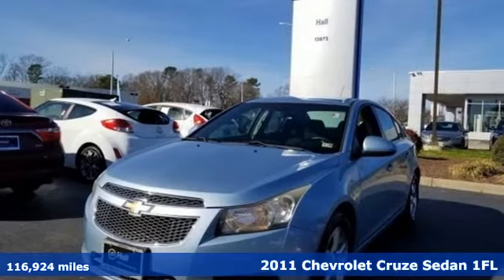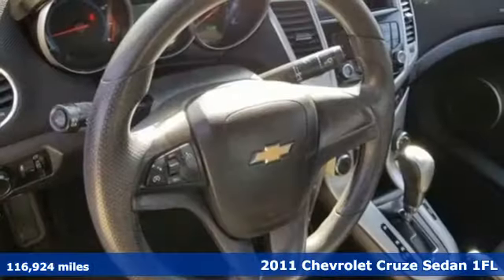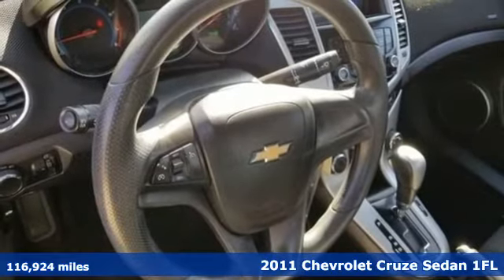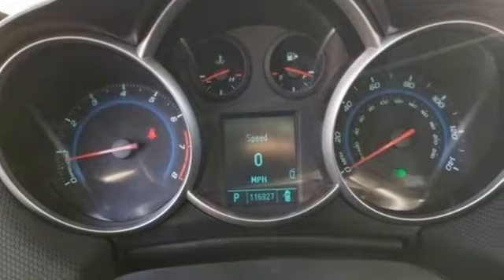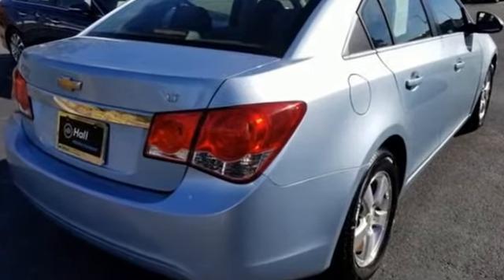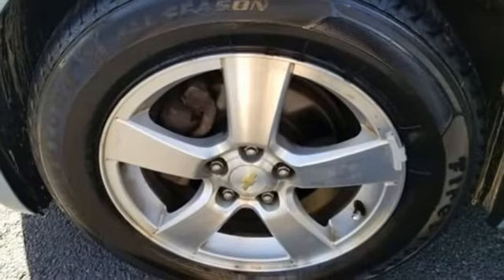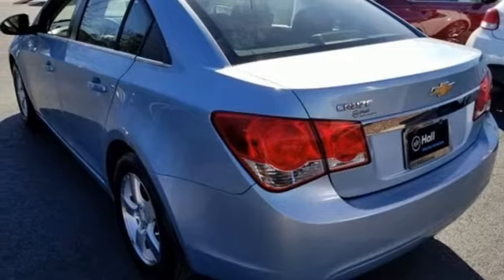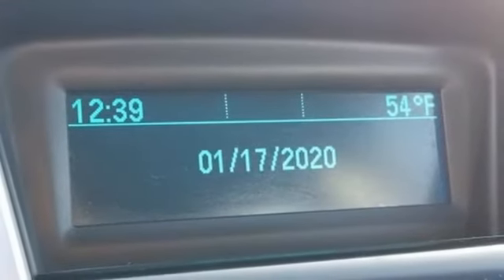Used 2011 Chevrolet Cruze Newport News VA Norfolk VA, VA 11200181A - SOLD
Year: 2011
Make: Chevrolet
Model: Cruze
Trim: LT
Engine: ECOTEC 1.4L I4 DOHC VVT Turbocharged
Transmission: 6-Speed Automatic Electronic with Overdrive
Color: Blue
Interior: jet black
Mileage: 116924
Stock #: 11200181A
VIN: 1G1PE5S95B7259689
JUST ARRIVED. PENDING INSPECTION. Clean CARFAX. Ice Blue Metallic 2011 Chevrolet Cruze LT FWD 6-Speed Automatic Electronic with Overdrive ECOTEC 1.4L I4 DOHC VVT TurbochargedbrbrRecent Arrival! 24/36 City/Highway MPGbrbrAwards:br * 2011 IIHS Top Safety PickbrReviews:br * The 2011 Chevrolet Cruze is a well-executed blend of fuel-efficiency, design, refinement and performance wrapped in an affordable, compact sedan package. Source: KBB.combr * Upscale interior design; peppy yet efficient turbocharged engine; Eco model's top fuel economy; secure handling; top safety scores; big trunk. Source: Edmundsbrbrbr*Every Internet Price includes current applicable dealer discounts. Your additional costs are sales tax, tag and title fees for the state in which the vehicle will be registered, any dealer-installed options (if applicable) and a $699 dealer processing fee (Virginia, North Carolina). Prices are subject to change, and prior sales are excluded. While every reasonable effort is made to ensure the accuracy of this information, we are not responsible for any errors or omissions contained on these pages. Please verify any information in question with the dealer.

Address:
12872 Jefferson Avenue